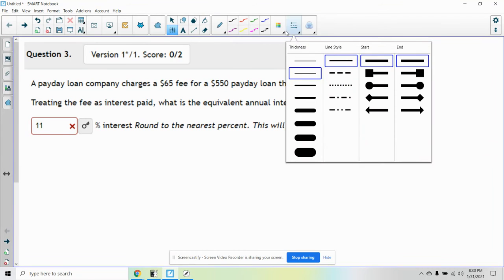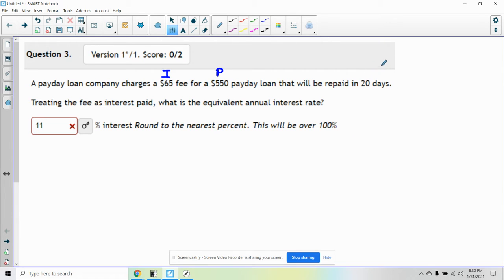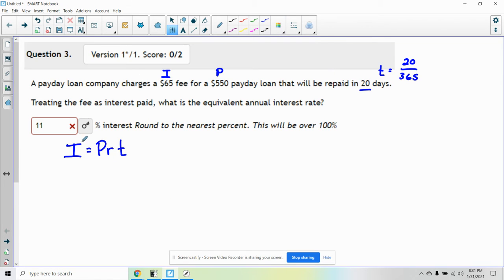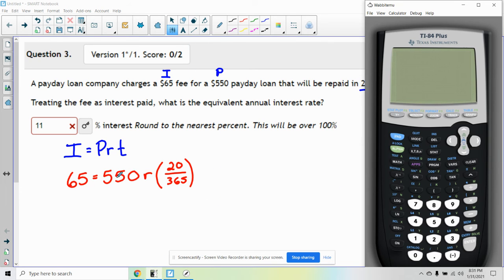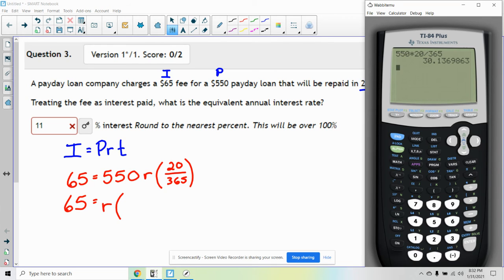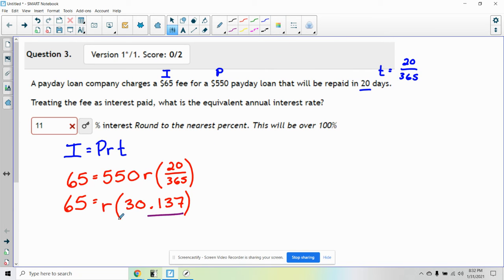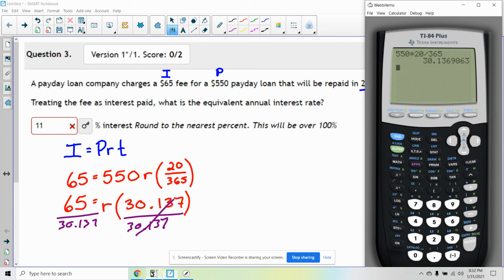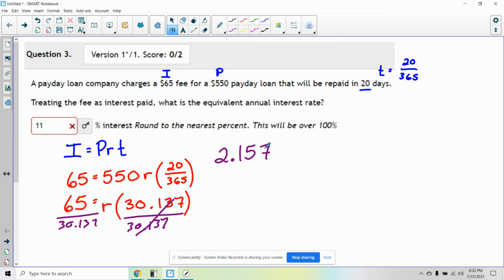MAT106: Finance - Pay Day Loans and APRs